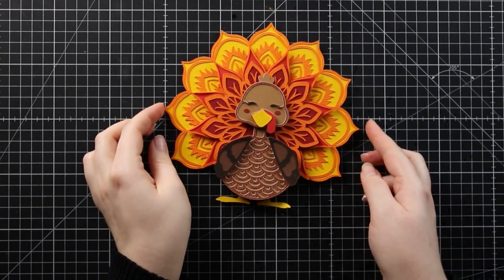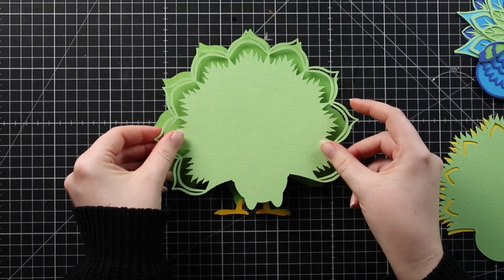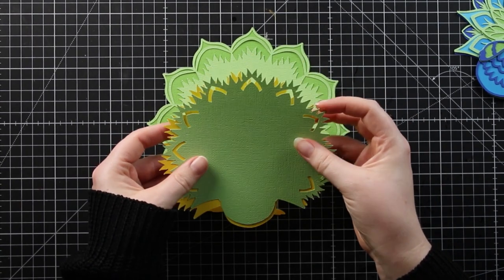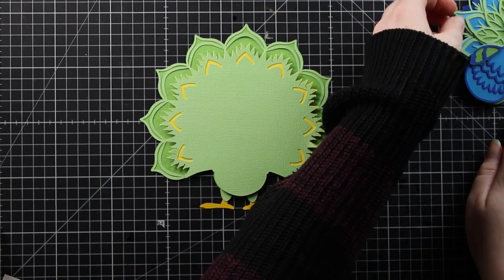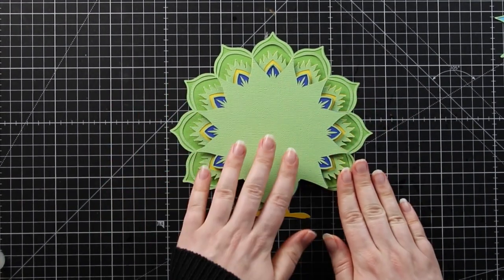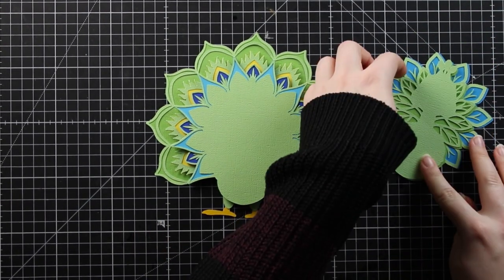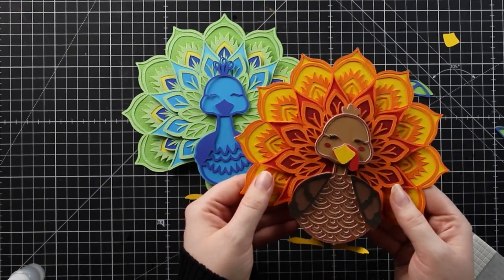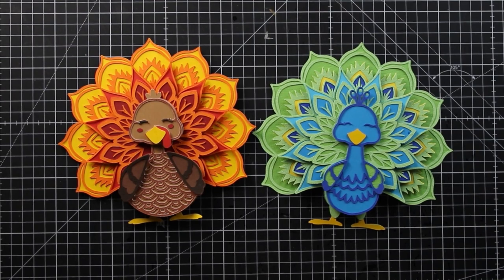Free Peacock SVG 🦚 Intricate Layered Mandala Peacock Craft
Make a colourful papercraft project with this free layered peacock SVG. The mandala layers in his tail build up beautifully to create the traditional peacock feathers pattern.

Happy crafting,
Sarah 🥰